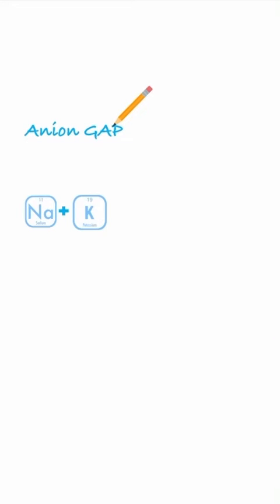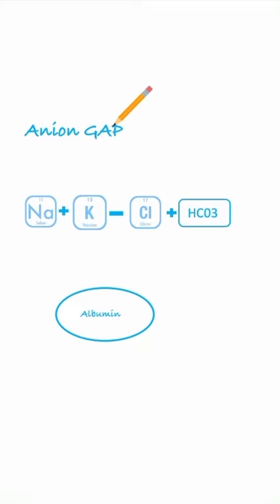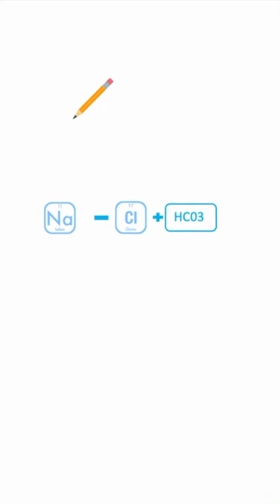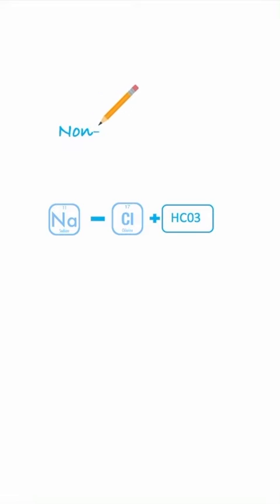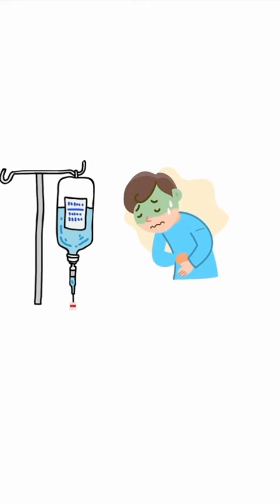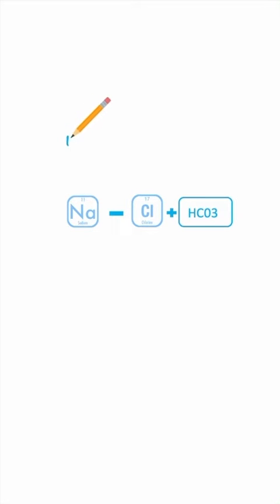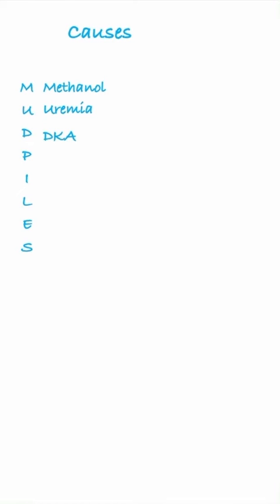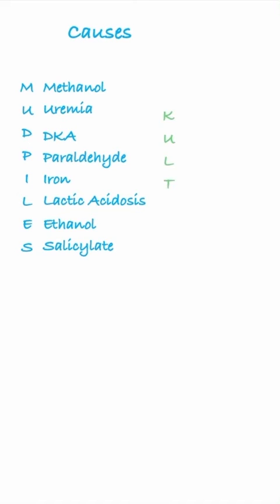Anion-gap, metabolic acidosis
Short on anion gap and making it more simple!